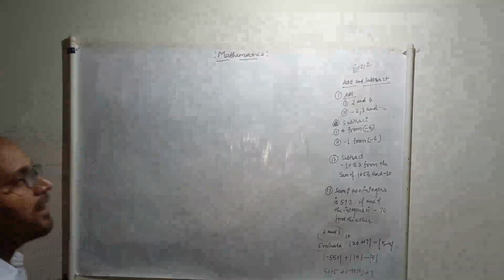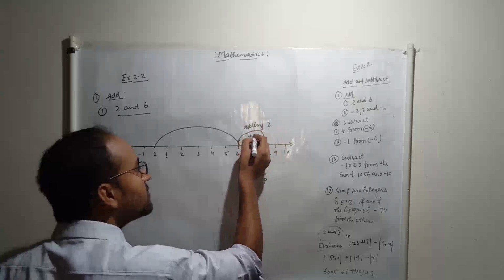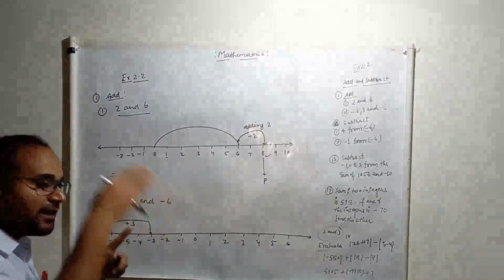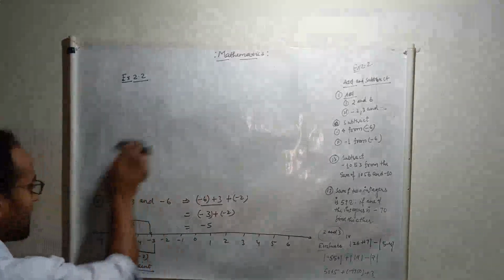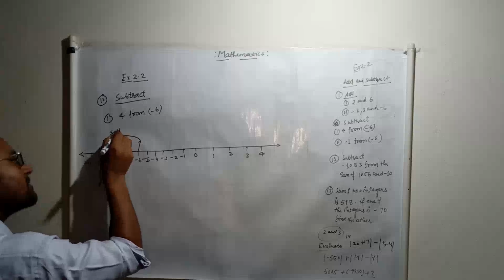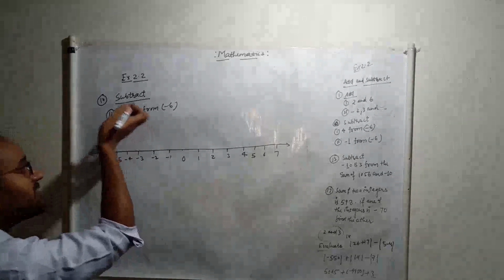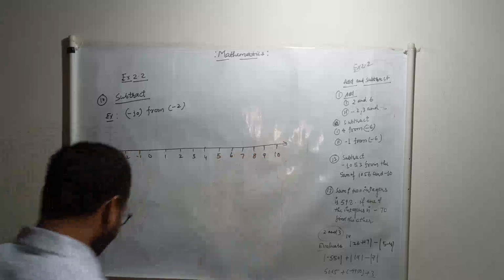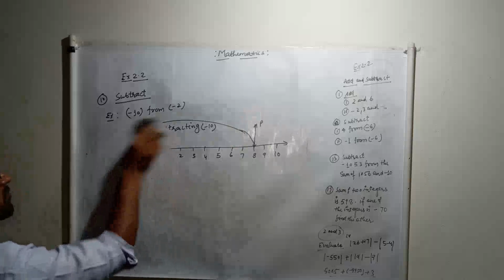Solutions of Exercise 2.2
Exercise 2.2 ( I have solved some questions of ex 2.2)